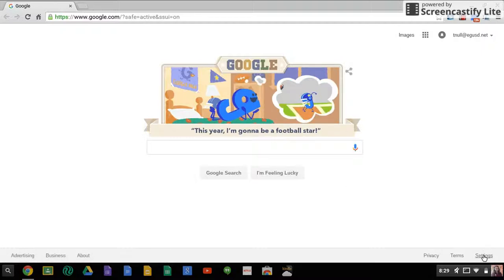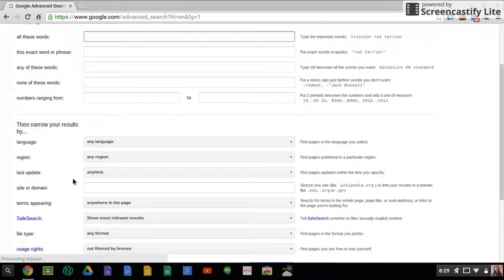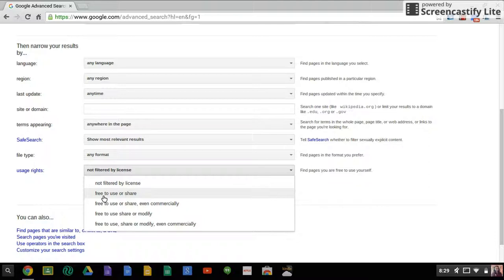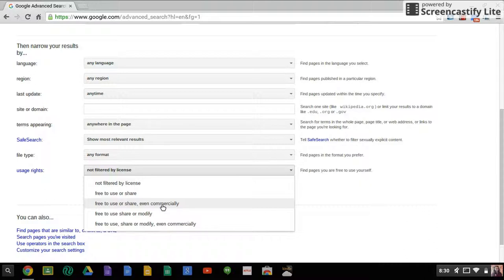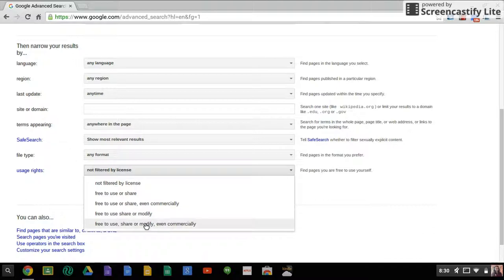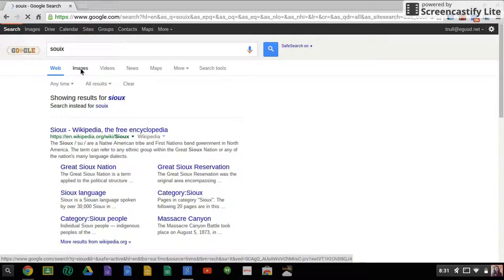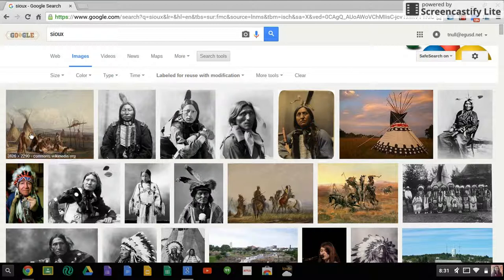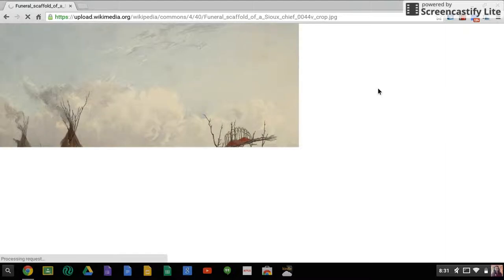Modifying Google Search for non copyright images